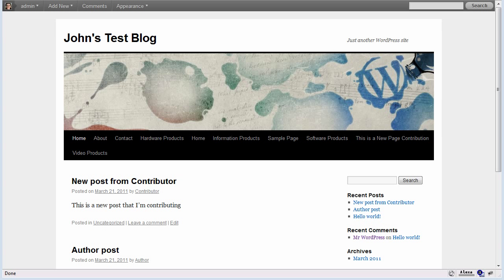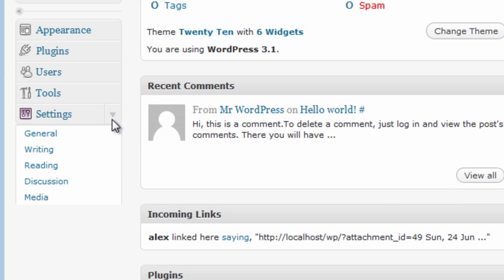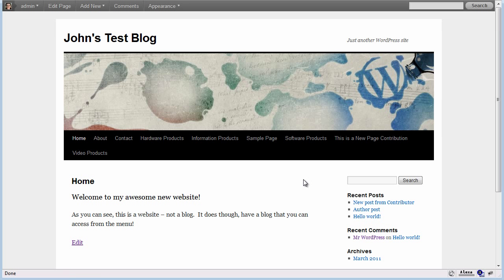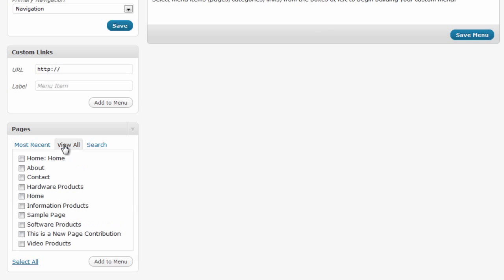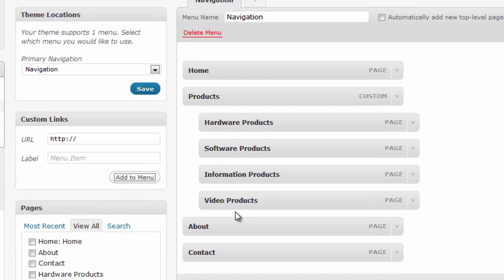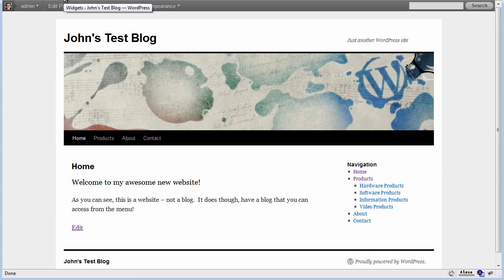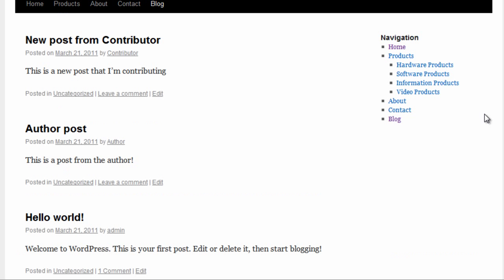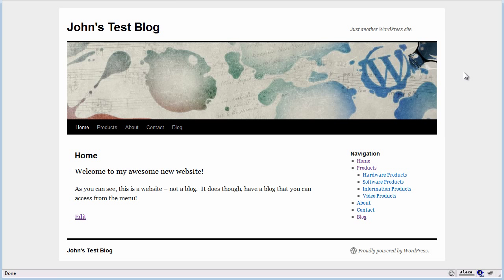Using Wordpress to Build Websites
- People often ask me what software I use to build websites, expecting to hear something like "Dreamweaver" or "XSitePro" and they're usually surprised to learn that all new sites that I build are now done with Wordpress!

In this video, I walk you through the simple process of setting up a Wordpress site to be used as a regular website.